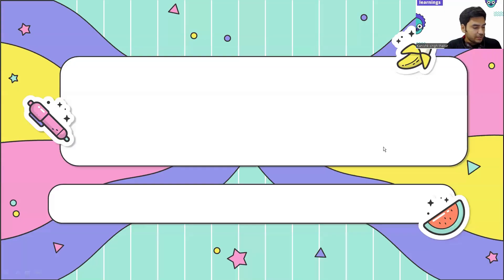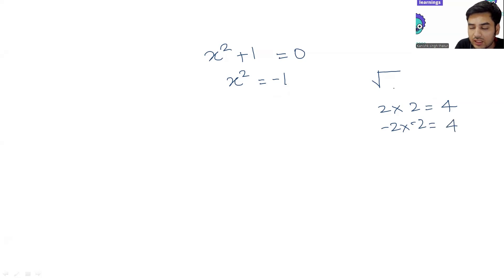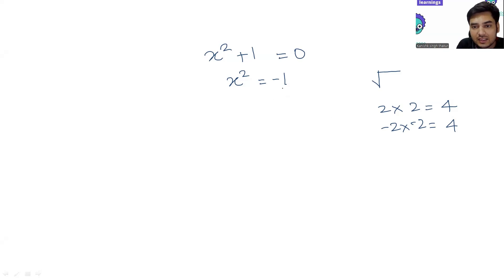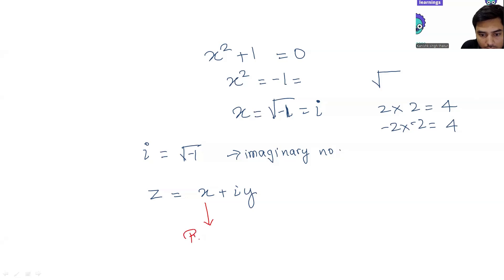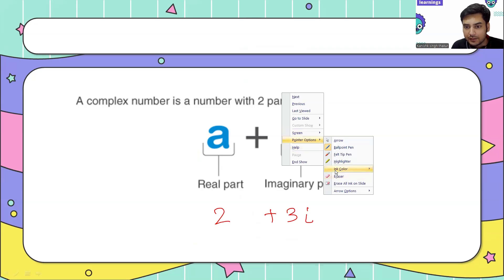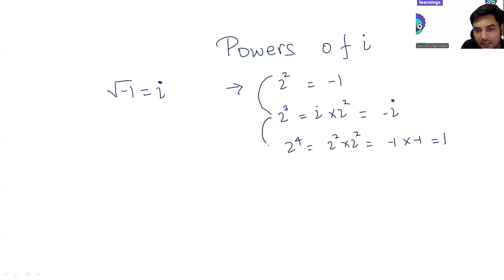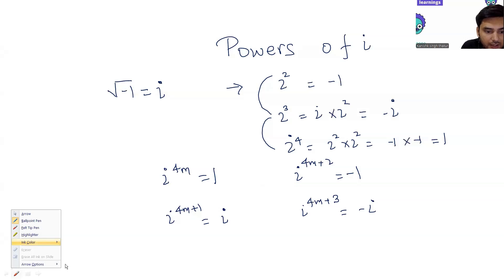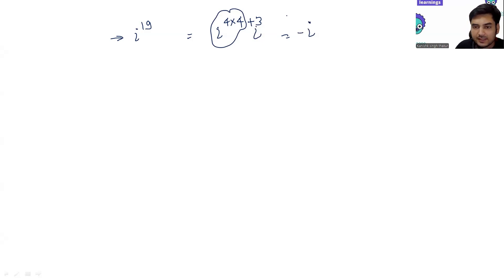Complex numbers and powers of iota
Hi ,
Aviate learnings will be bringing you top quality animated videos for improving your academics as well as general knowledge.

The content here focuses on not only  on your learning but keeping in pace up with current scenario and industries related to your subject so that you get the whole picture clearer to you and grasp the subject and choose the stream accordingly more freely.

For one to one live classes you can mail to us at

For studying paid topic wise you can mail to us at